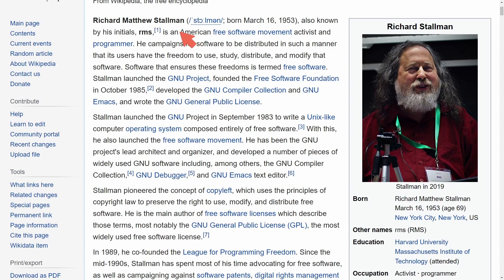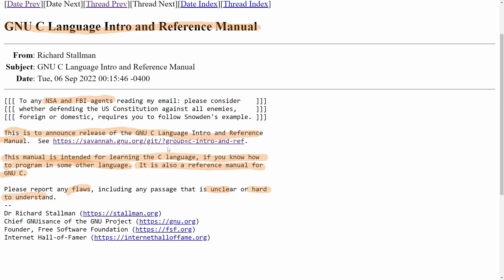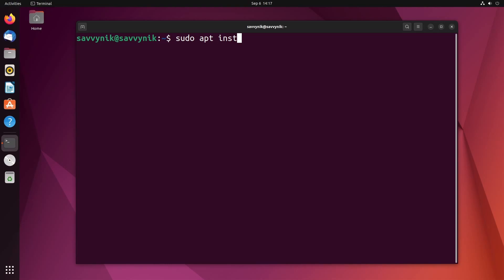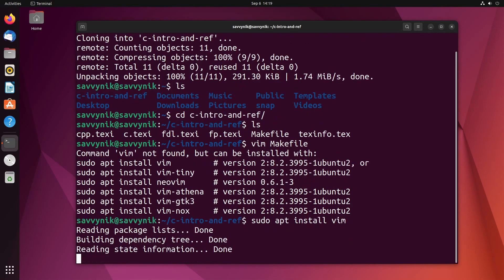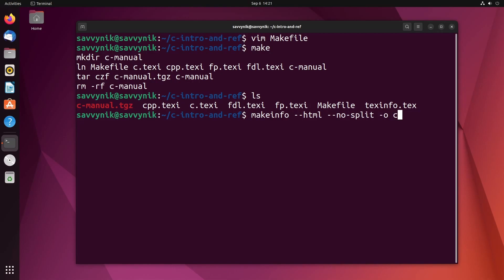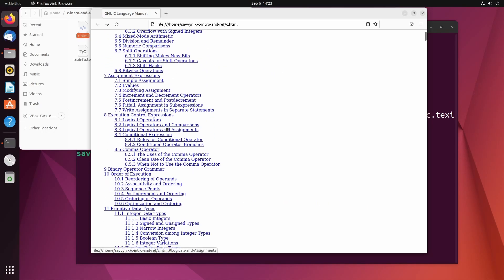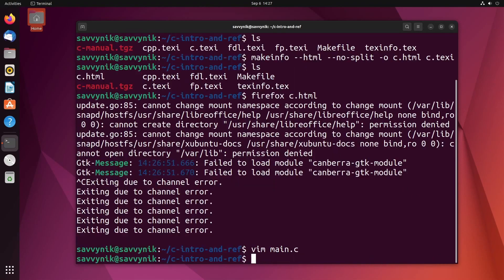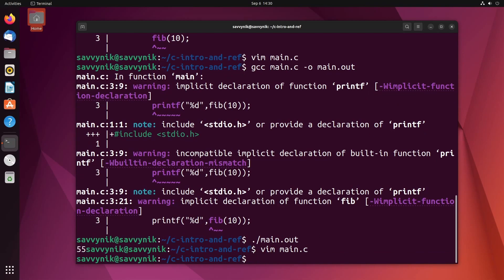Learn C Programming with Richard Stallman on Linux!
Richard Stallman created a GNU Manual that we can follow and learn C Programming with. It's more of a C Programming reference and guide if you already know other programming languages, but it's free and available online now to download.